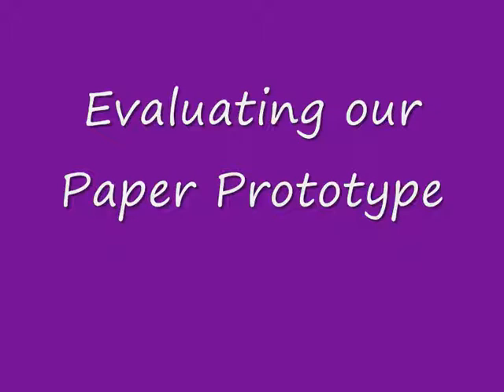Human Computer Interaction Part 2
Part 2 of our Human Computer Interaction coursework by Kristy Adair, Lynette Earle and Sara Whelan - Feb 2008

Starring:
Kristy Adair as Narrater
Craig Campbell as Emma
Alex Gligorijevic as Mum